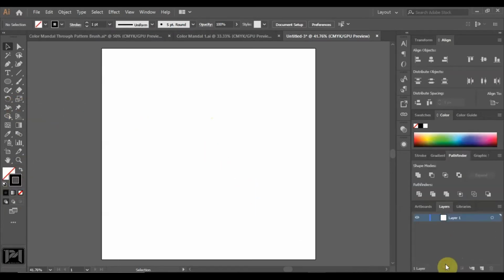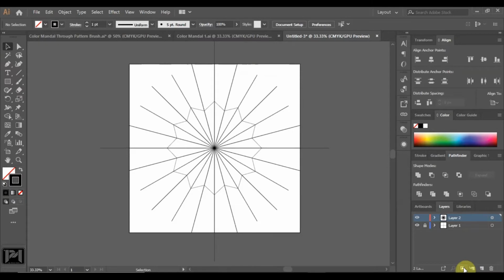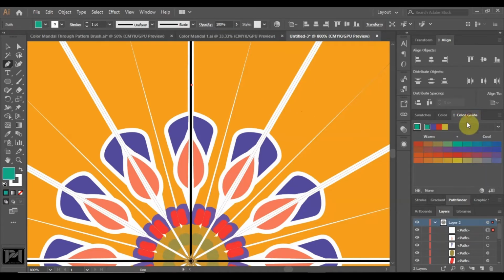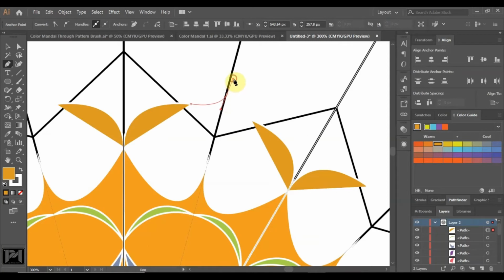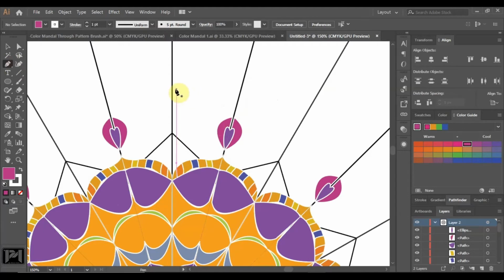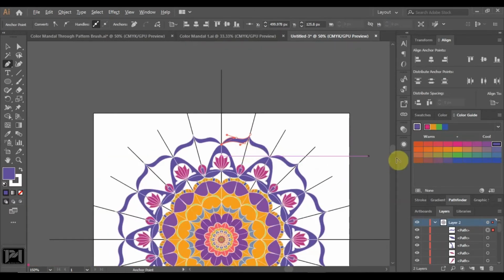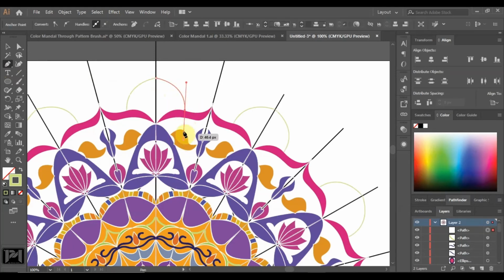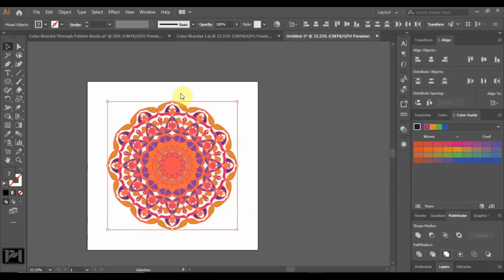How to create Multi coloured Mandalas in Simple Steps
This tutorial explains how to create multi coloured mandalas in illustrator in simple steps.